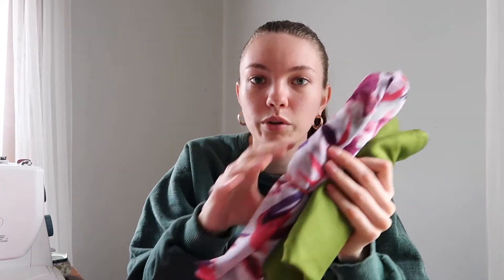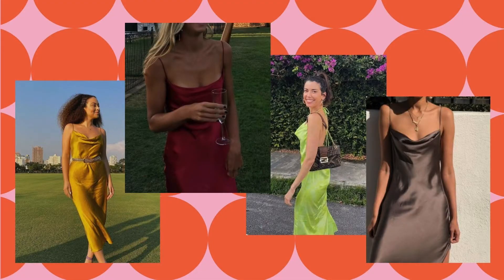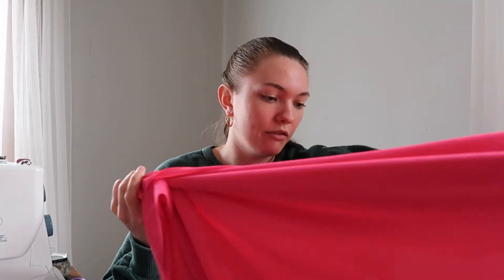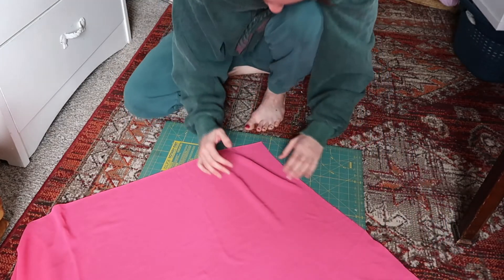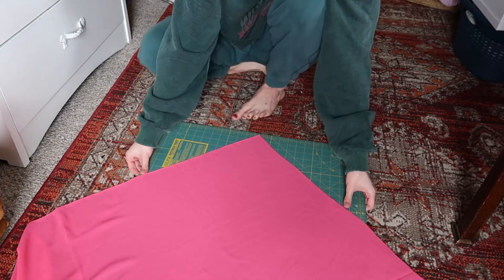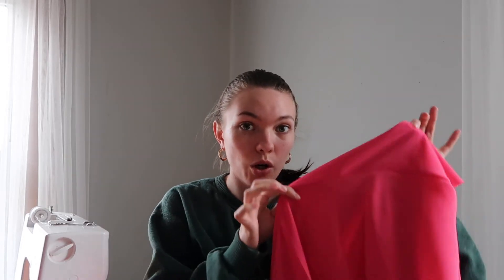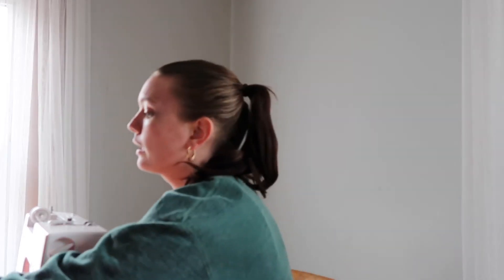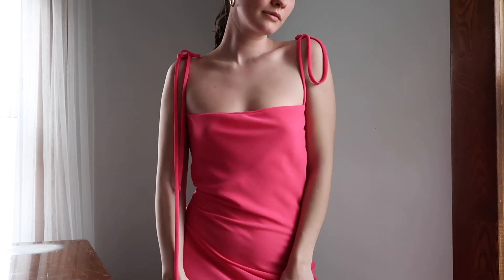SEW WITH ME ✂️ bias cut slip dress diy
In this video I make a bias cut slip dress with tie up straps! We go over some very basic principles of cutting on the bias and how you can use this method to draft your own slip dress pattern.

💘 tiktok & instagram @bellaviglianti 💘